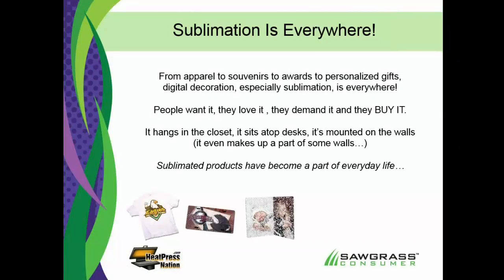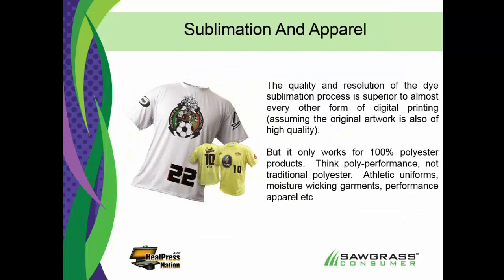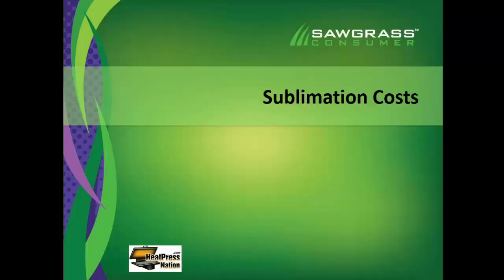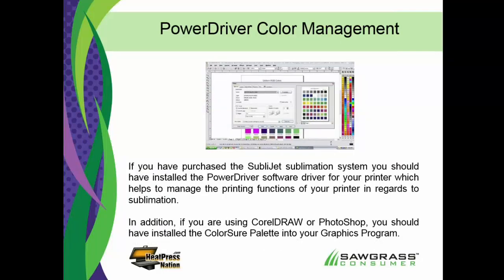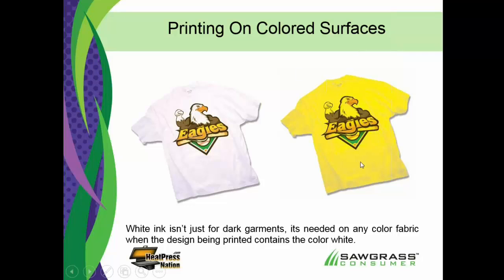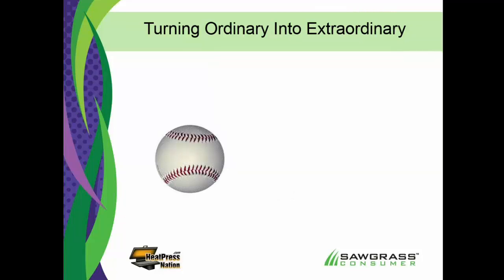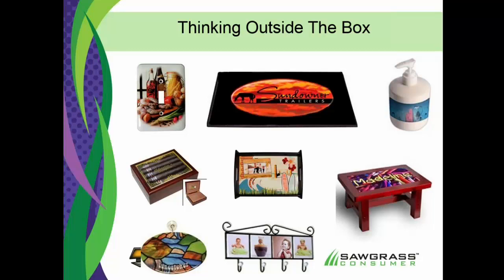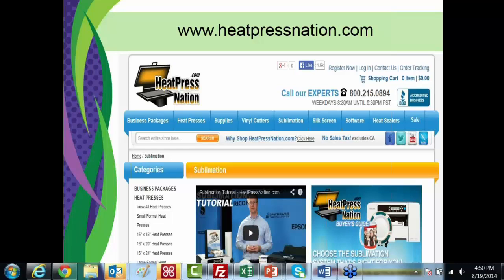Making Money With Sublimation Webinar - HeatPressNation.com